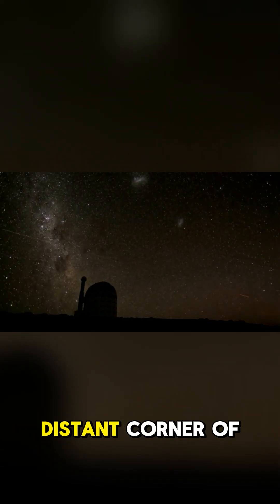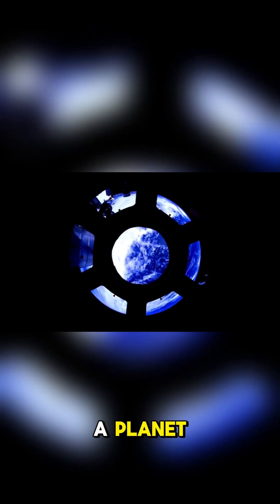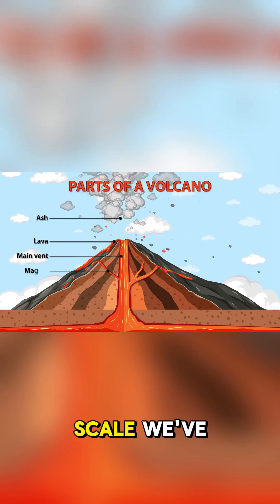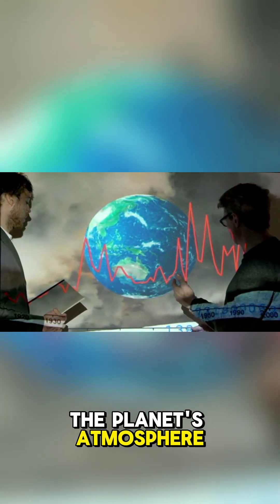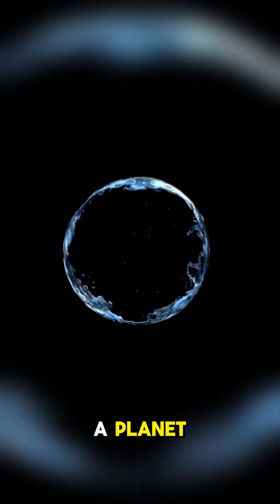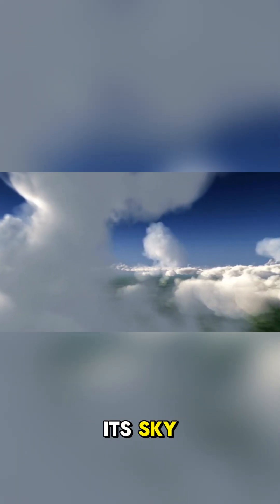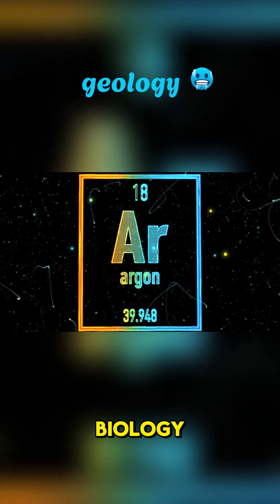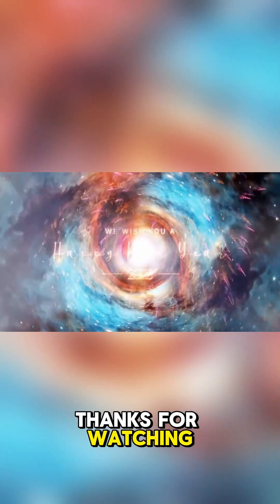AI Discovered a Planet That Breathes Like a Living Creature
In a distant corner of the universe, AI telescopes made a shocking discovery — a planet that breathes like a living creature. Its surface moves in rhythmic waves, releasing mysterious vapors into space. Scientists are stunned as AI data reveals patterns resembling biological respiration. Is this a geological phenomenon, or could the entire planet itself be alive? This discovery could change everything we know about life, evolution, and artificial intelligence. Witness the story of how machines uncovered a world that blurs the line between nature and consciousness — a living planet breathing in the darkness of space.